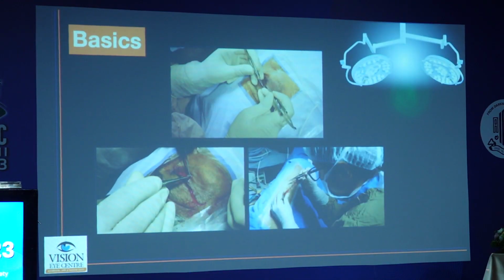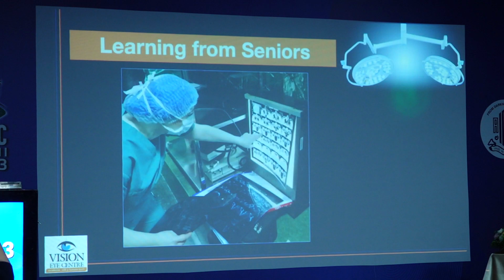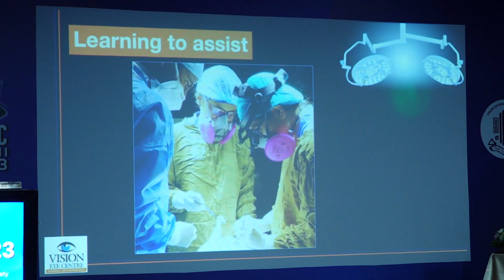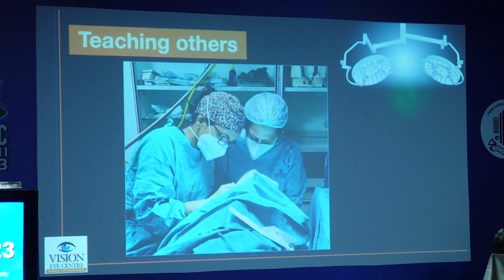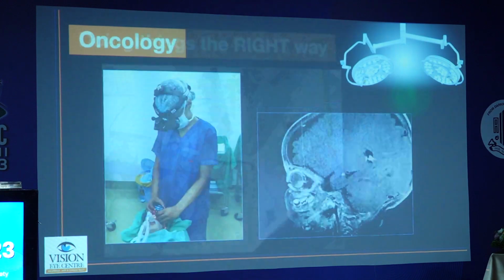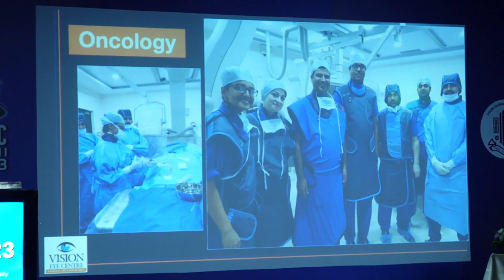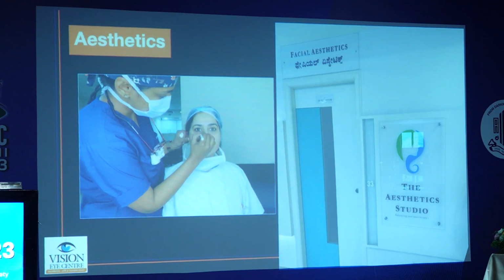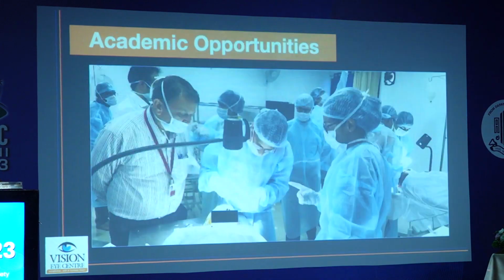AIOC 2023 IC497 topic Dr Rwituja Thomas JOURNEY OF ORBIT AND OCULOPLASTY SURGEON